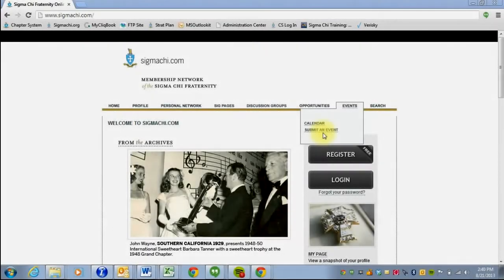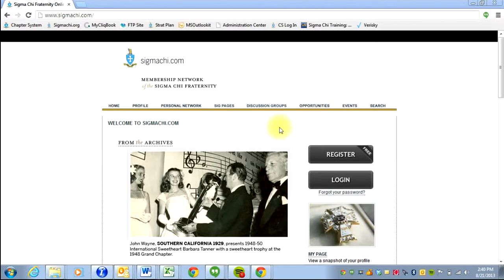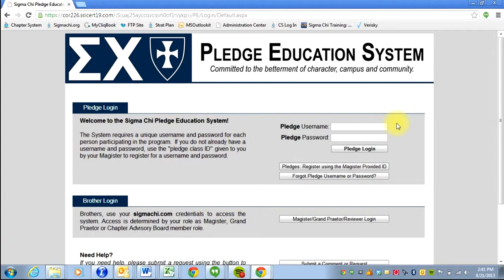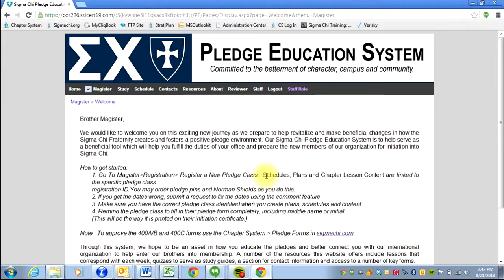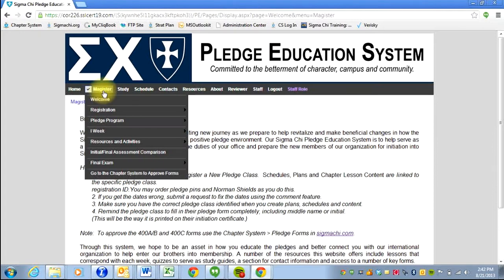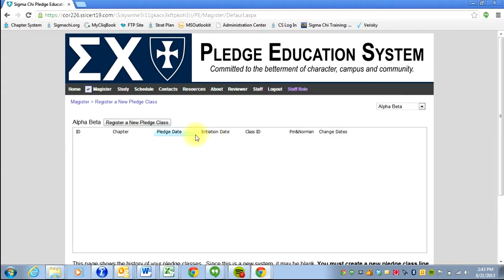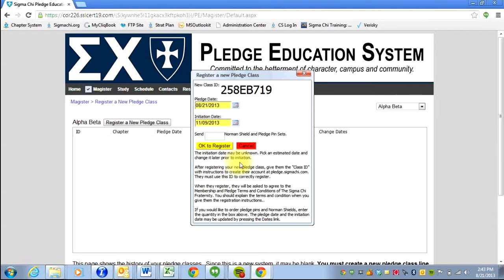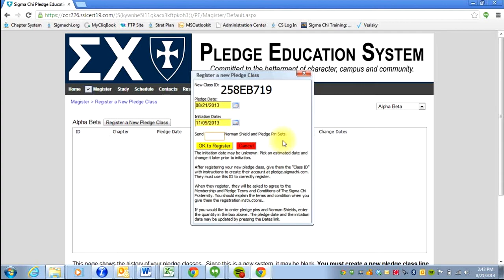Ordering Norman Shields and Pledge Pins through the Pledge Education System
This video tutorial provides instructions on ordering Norman Shields and Pledge Pins using Sigma Chi's Pledge Education System (PES). The PES may be accessed through a link on the front page of sigmachi.com. After being directed to the login page of the Pledge Education System, select the 'Magister' login button. You will be required to enter your sigmachi.com profile credentials. Instructions on creating a sigmachi.com profile are provided via a link on this page if you have not previously activated your account. Once you have logged in to the PES, select the 'Magister' menu item from the horizontal menu bar. A drop down of items will appear. Select 'Registration' and then 'Register a New Pledge Class'. Once the page is loaded, select the 'Register a New Pledge Class' button next to your chapter name and complete the requested fields. Please provide as accurate dates as possible to ensure that your materials are delivered on time. You may estimate your pledge class size if you are uncertain on how many individuals will be pledging; extra Norman Shields and Pledge pins may be later returned to headquarters for a credit on your chapter's account. Finally, please submit your order no less than 21 days in advance to provide ample time for the shipment of items; expedited orders will be filled at the chapter's expense.